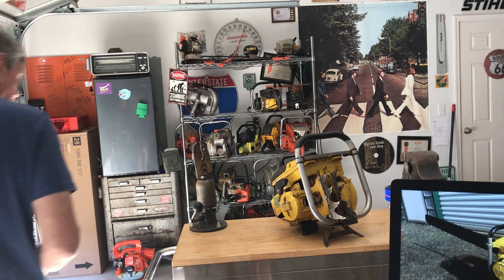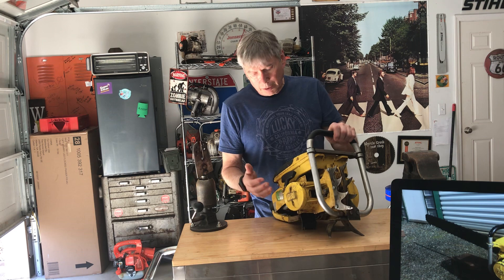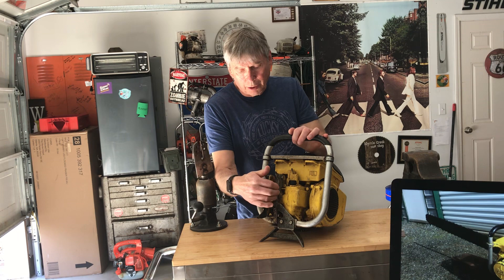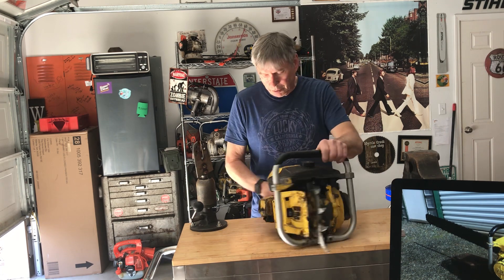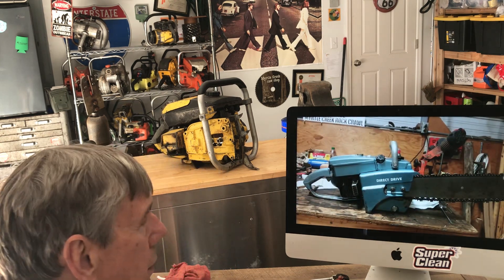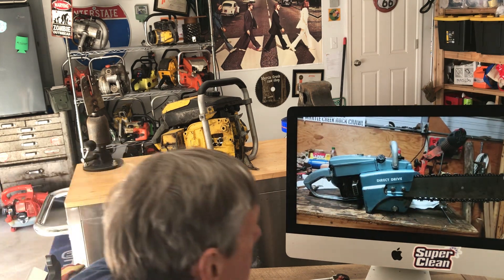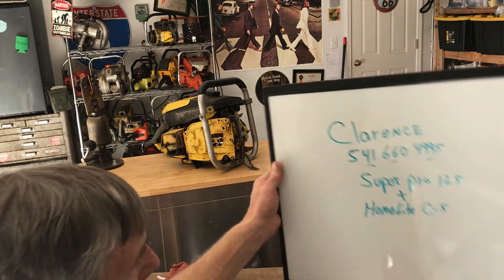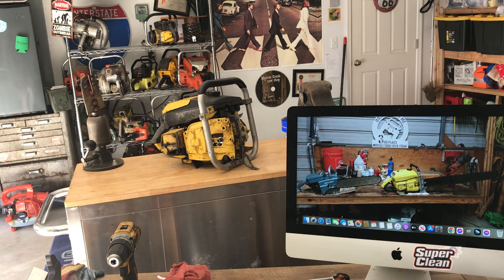For sale McCulloch Super Pro 125 & Homelite C5 $3,000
Hard to find Muscle saws for sale